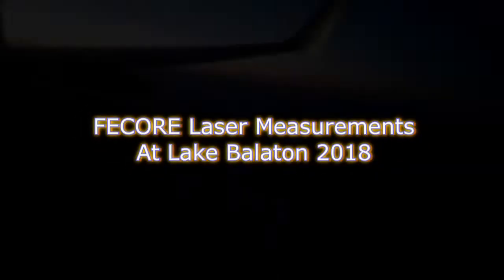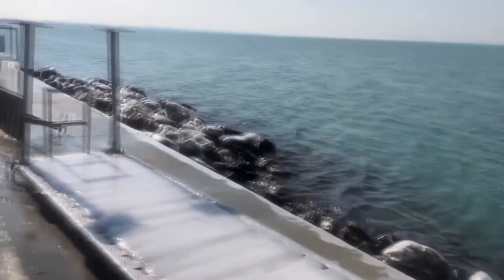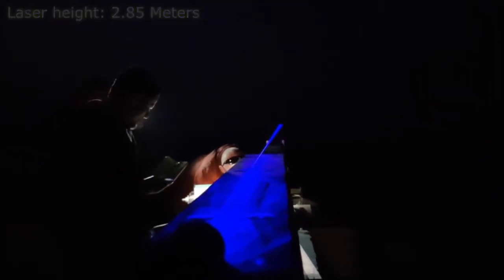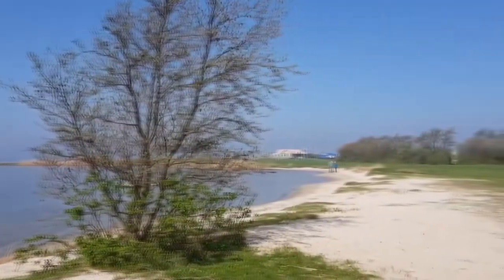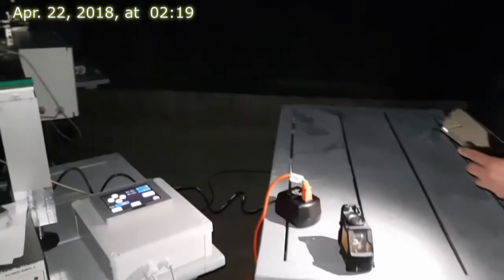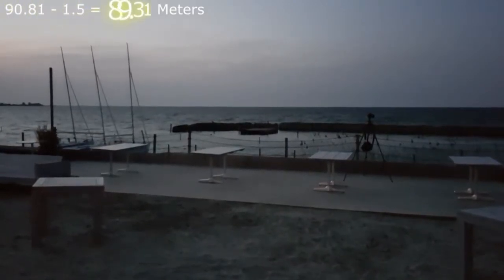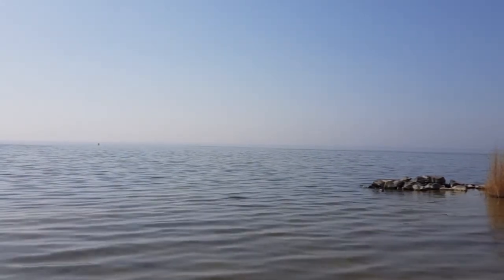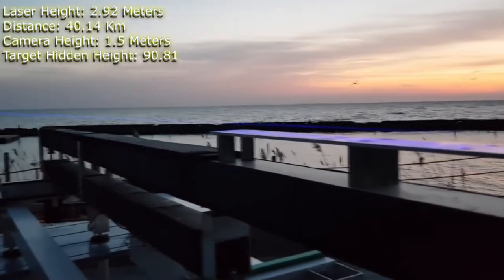Laser test prooves plane water I Balathon Lake FEcore Test I Калькулятор Кривизны Воды Против Ученых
Reloaded supershort version

Ask yourself one question: "Why?" Why this people spent their time & money to make experiments like this? The question of believe must not exist. You must have knowledge. Research more about entire world surrounds us.

Leave comment under it